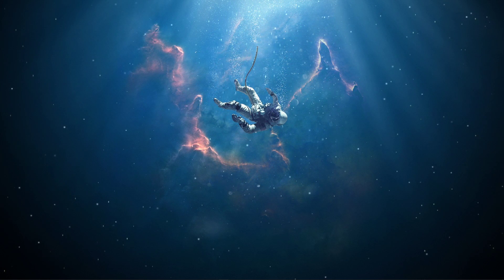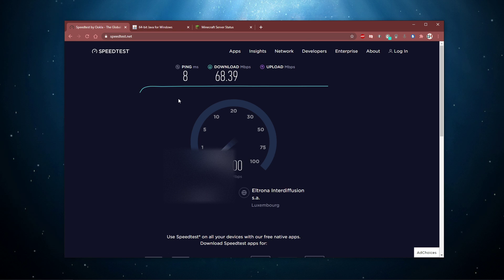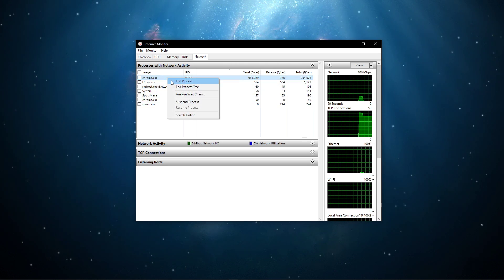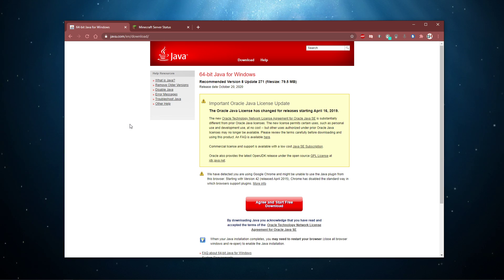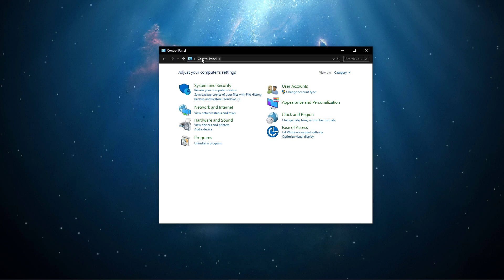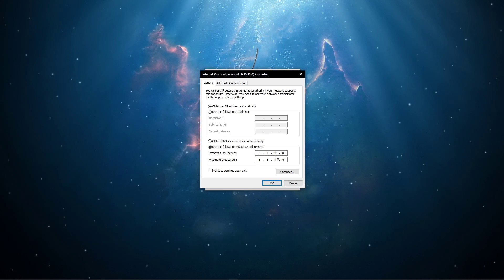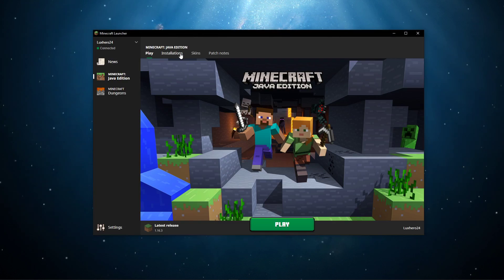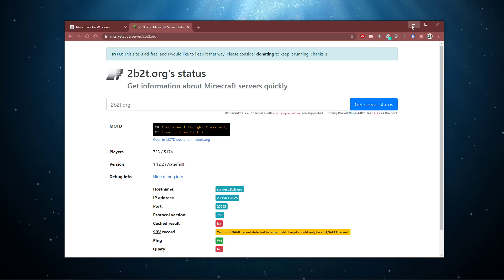Minecraft - Fix Internal Exception: Java.iO.IOException: An Existing connection was forcibly closed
A short tutorial on how to fix the Internal Exception error you are getting when trying to connect to a server, while playing over LAN or after having played on a public server.

Error reads: “Internal Exception: Java.iO.IOException: An Existing connection was forcibly closed.”

Timestamps
0:00 - Introduction
0:30 - Test Connection
0:44 - Connection Improvement Tips
1:02 - Resource Monitor
1:50 - Update Java
2:08 - Change DNS Server Address
3:10 - Re-Download MC Install
3:30 - Server Information
3:51 - Anti-Virus Bypass